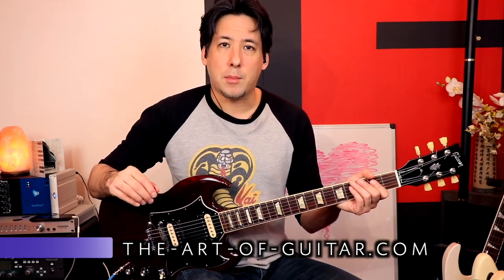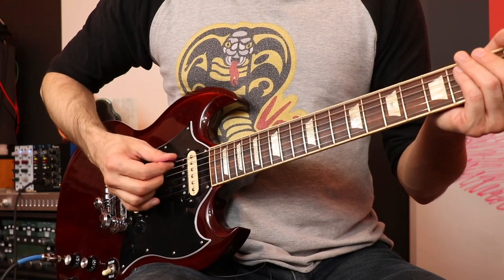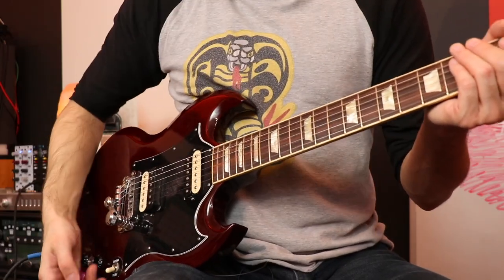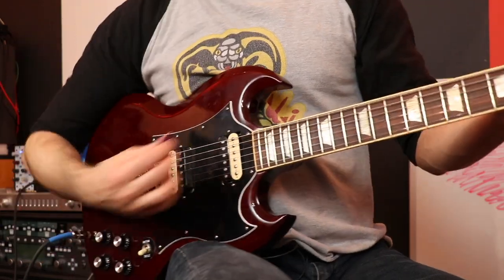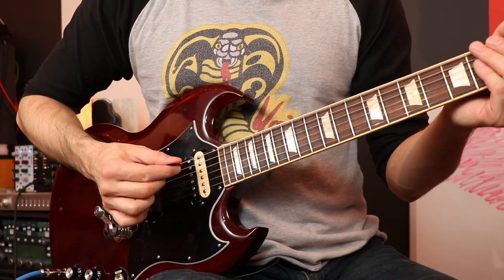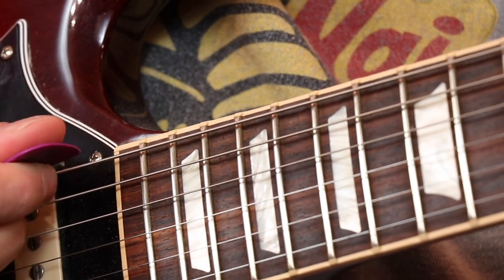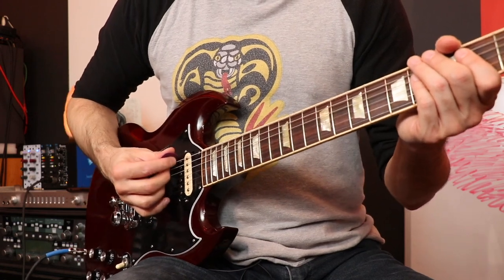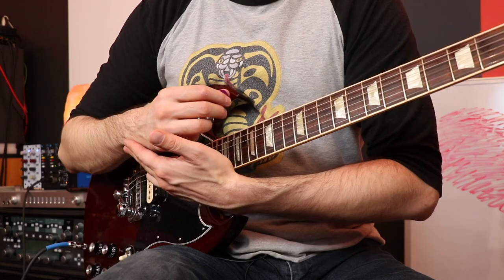Try Downpicking Like This! (a surprising discovery)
I was getting way better using the techniques from my first video along with the daily routine, but this new discovery just kicked it to another level. Try it and let me know if it agrees with you too.
Thanks!